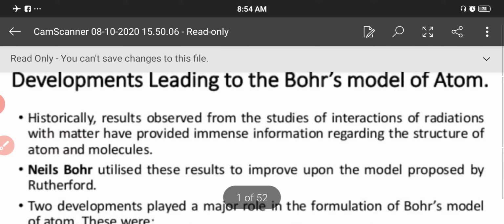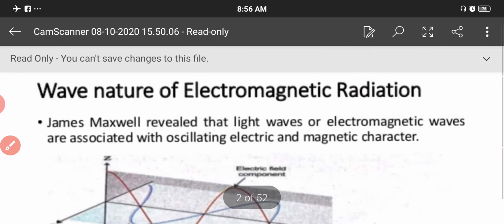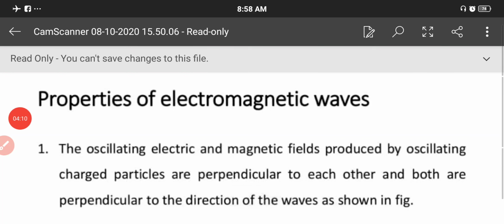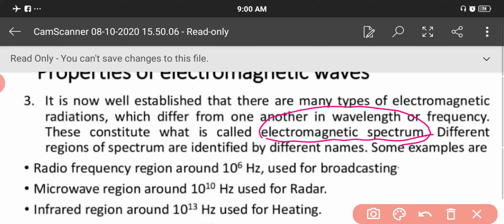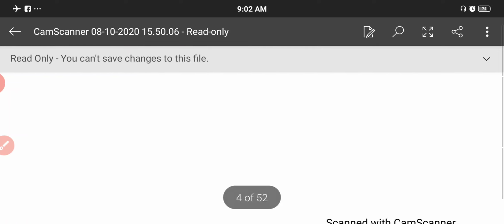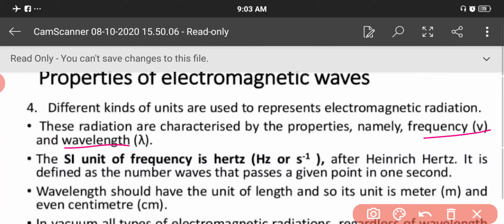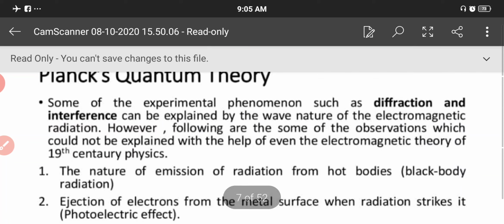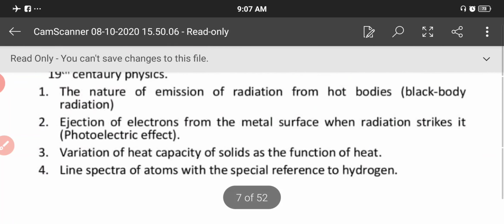CHEMISTRY std 11 CH 2 PART 2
dual character of Electro magnetic Radiation